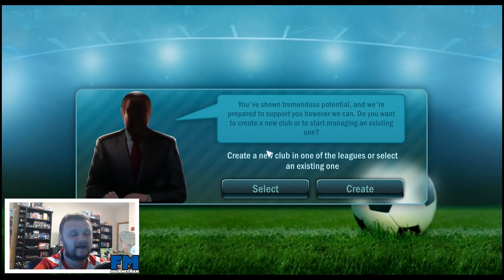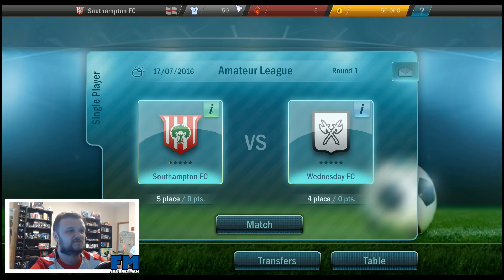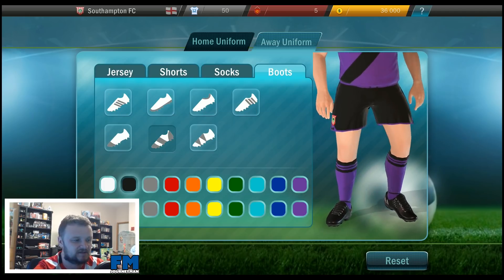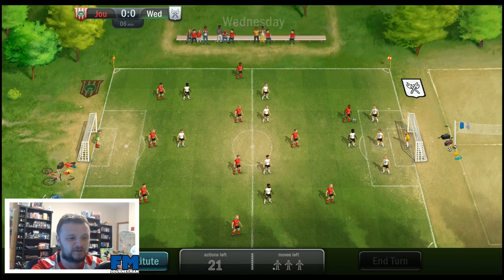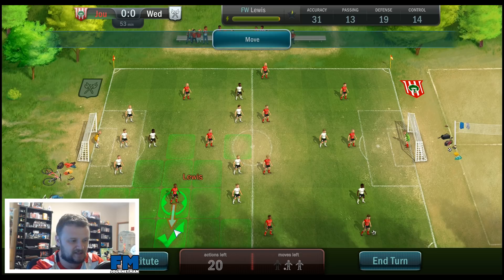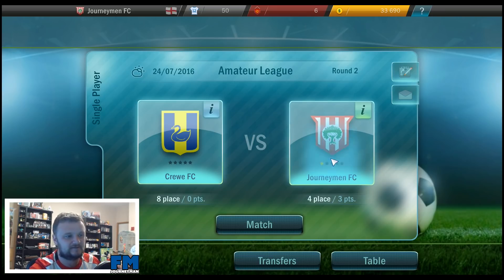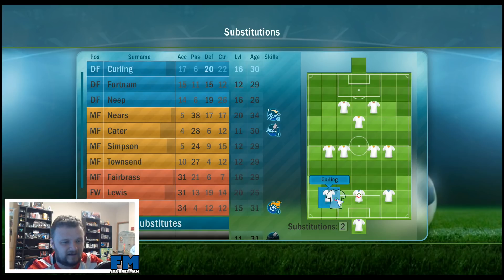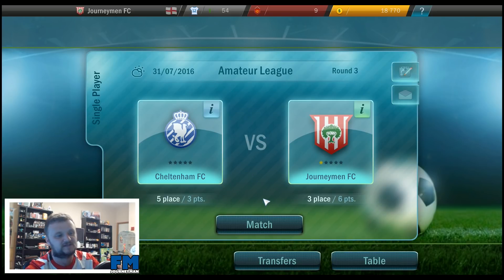Let's Play Football Tactics - Part 1 - A turn based strategy Football management game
Hey everyone. Welcome to my let's play series of FOOTBALL TACTICS. This is a new style of Football management game that focuses primarily on turn based strategy. Released in the 2015 this game is still only in early access on steam with regular updates from the developers.